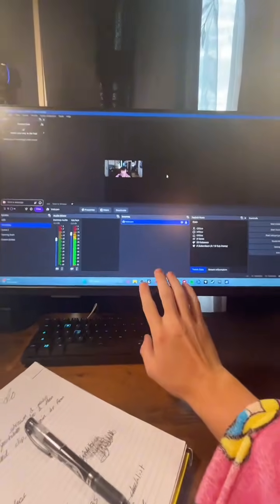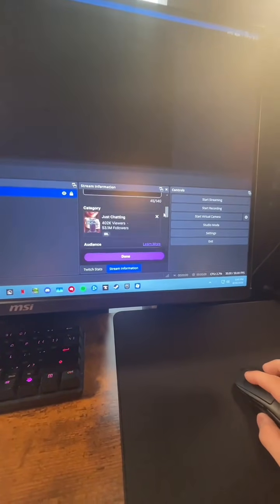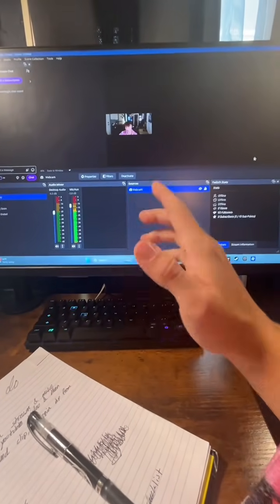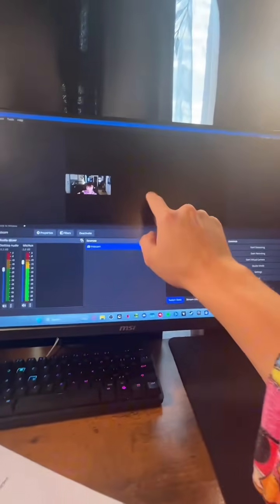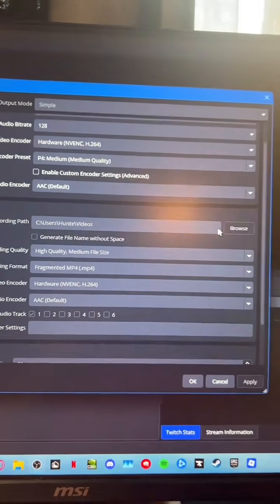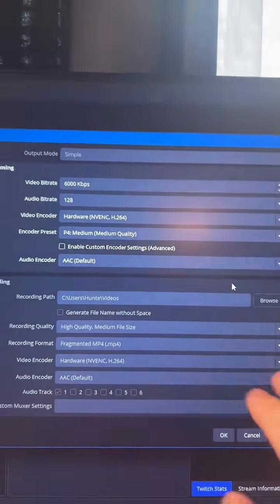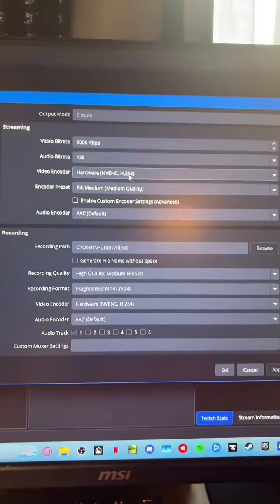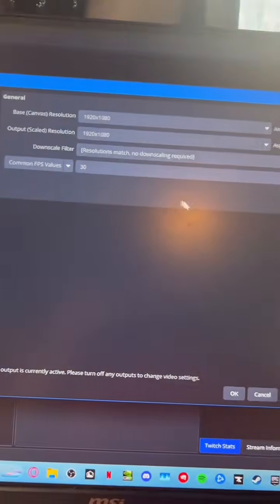If you ever need help I’m live at Twitch.tv/VelocltyG stop by!